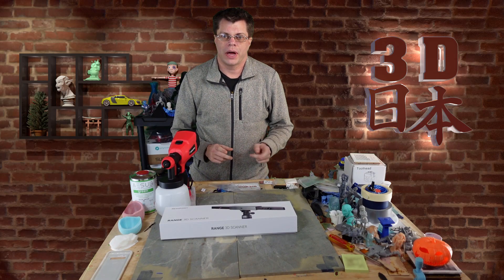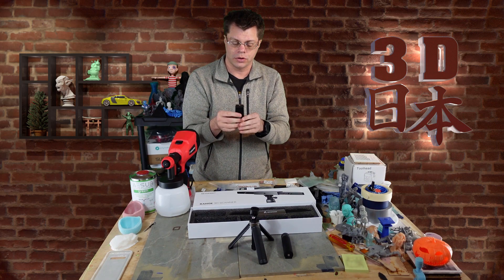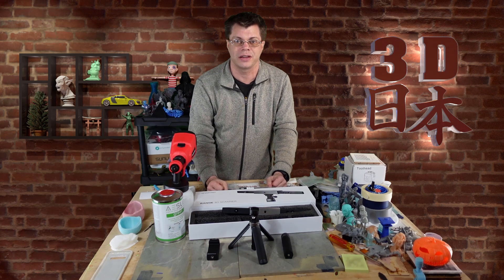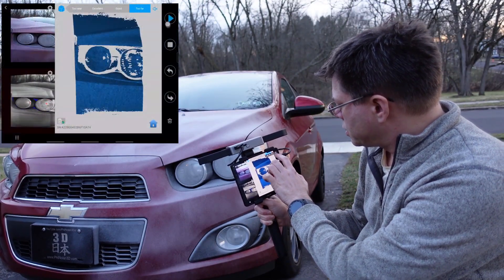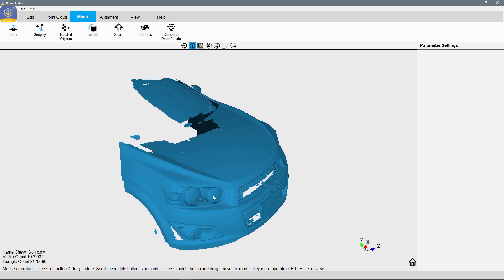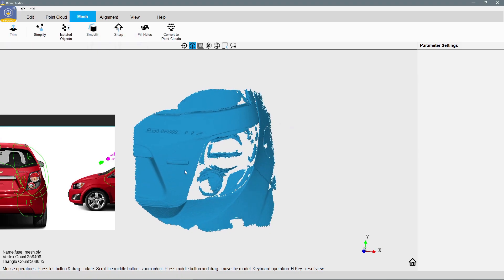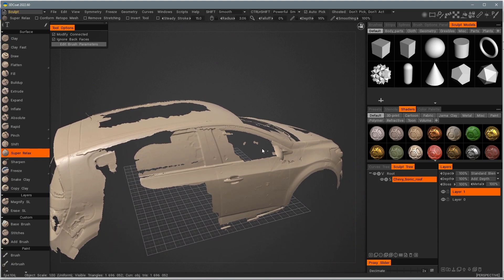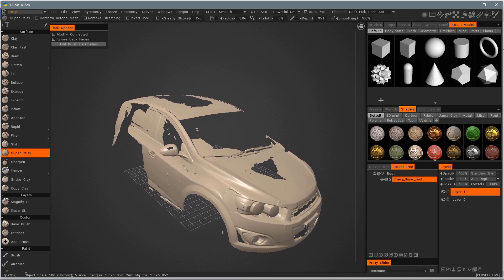3D Scanning My Car With My Phone and the Revopoint Range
Revopoint sent me their new Range 3D scanner  and it's made for scanning larger things so I decided to scan my car! I used the Range with my Samsung zFold 3 phone and the mobile app. Something other scanners can't do.

Settings in the app:
Feature Mode (with pieces of blue painters tape on the car), Dark Mode (for some time when I scanned at night), and Marker Mode (for large smooth areas that needed marker stickers).

Thank you to Revopoint and AESub for helping with  this video.

to help your 3D scanning.